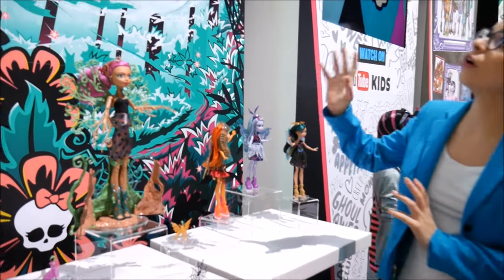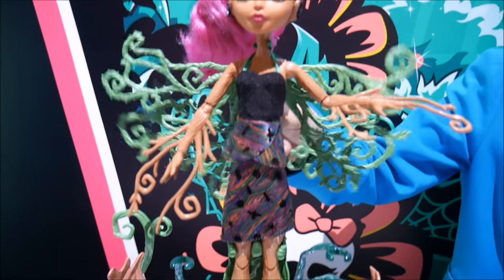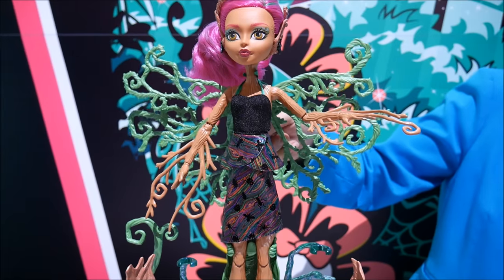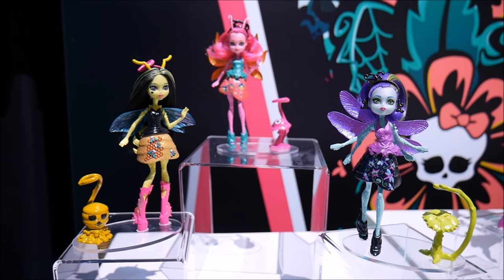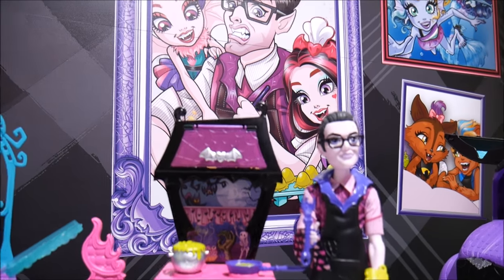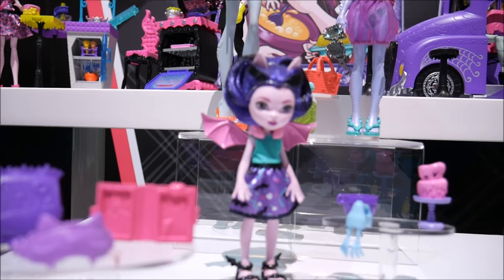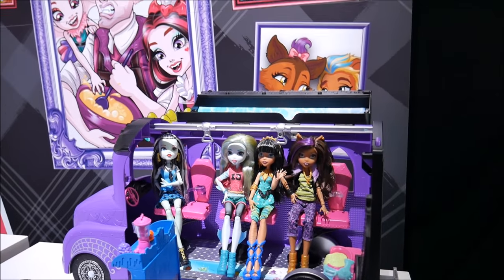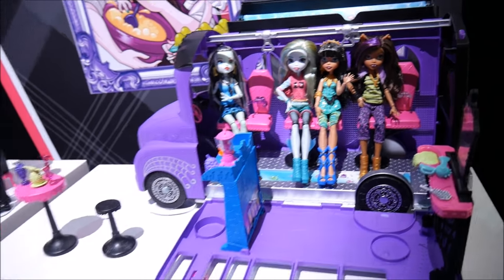NEW Monster High TOY FAIR 2017- Garden Ghouls, Deluxe Bus, Family Dolls